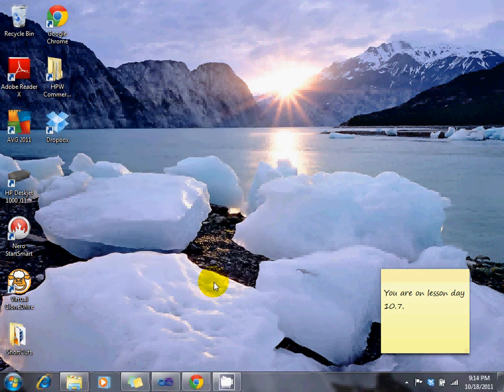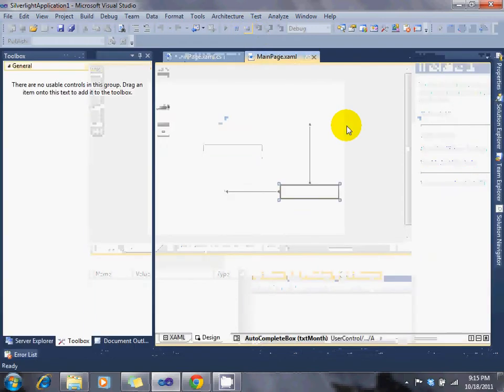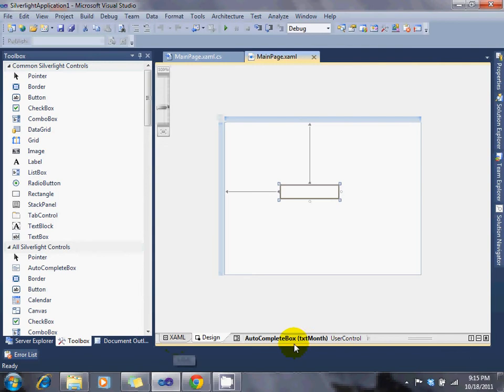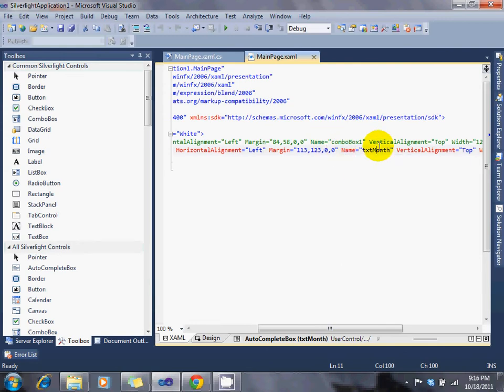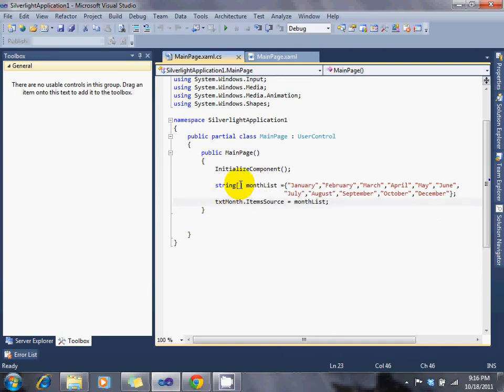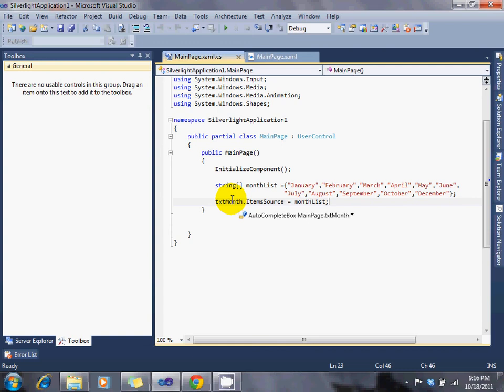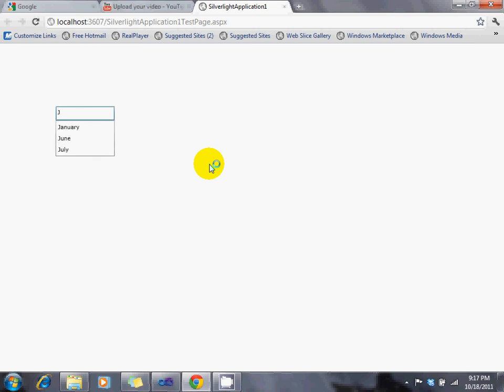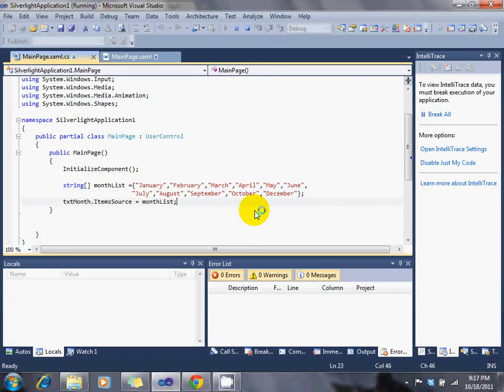Silverlight-autoCompleteBox.avi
Demonstration of how to data bind to a simple Silverlight AutoCompleteBox.